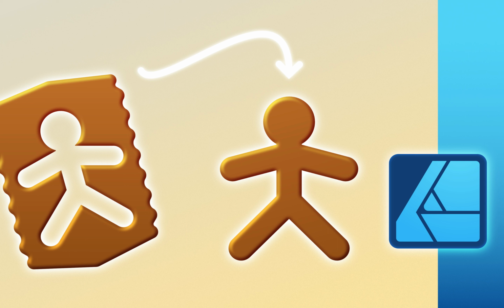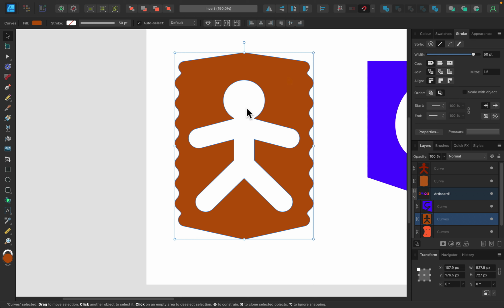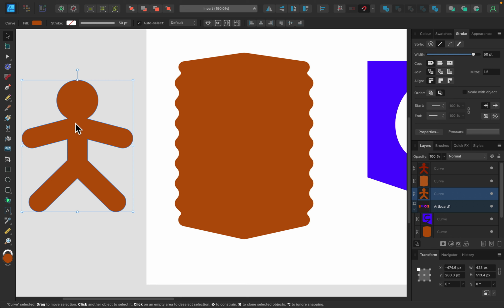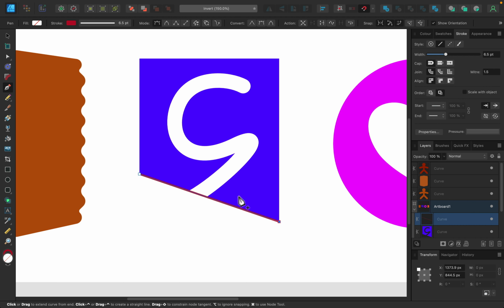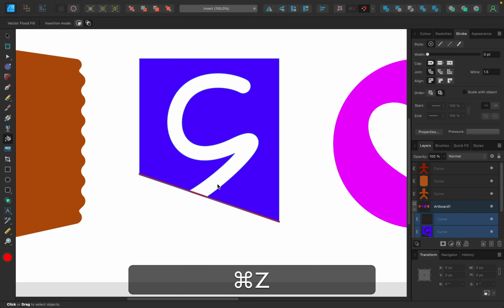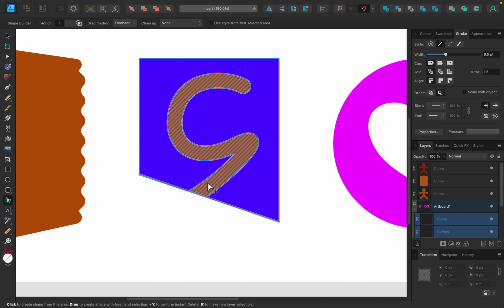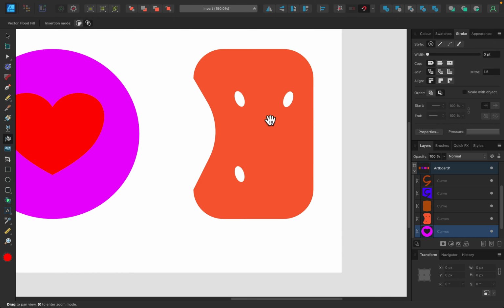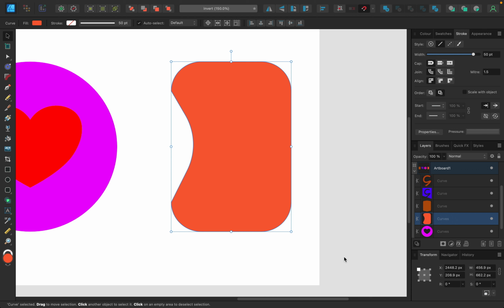How to Inverse Vector Shapes in Affinity Designer 2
How to turn a hole in one shape into a separate vector object?
Follow me for more Affinity Designer Tutorials
You can Join as a Member here on YT and gain access to some Skillshare and Udemy classes without any additional cost.